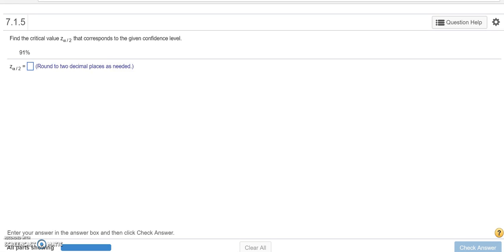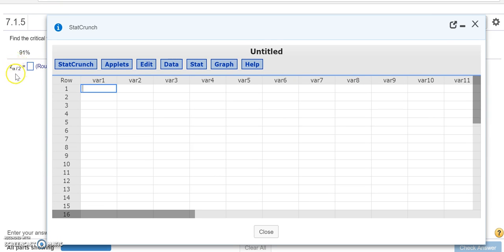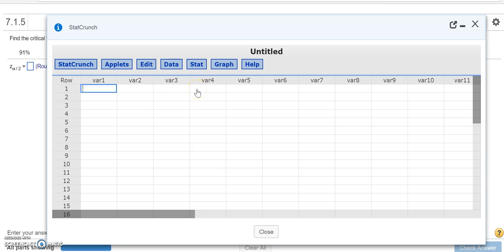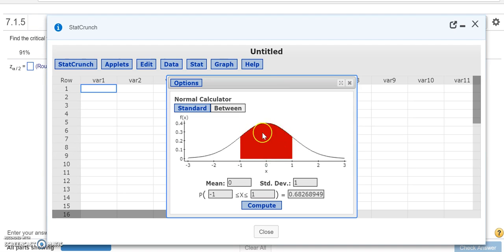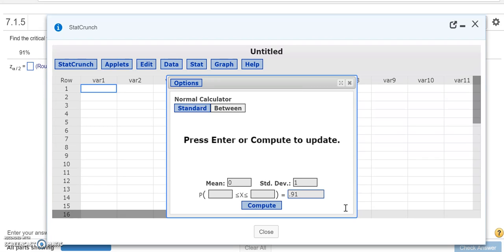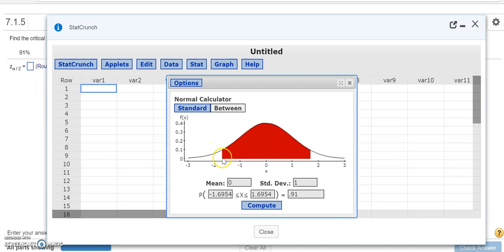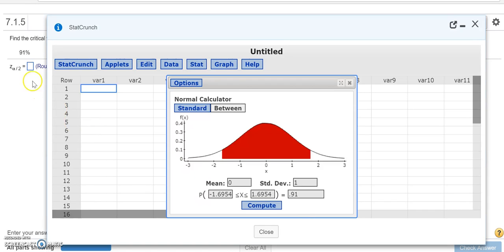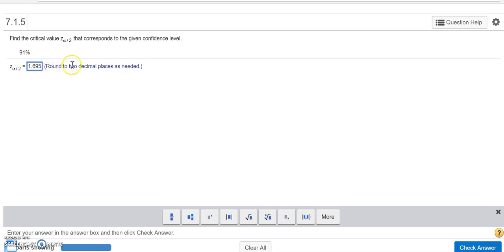Find Critical Value Za/2 with Statcrunch